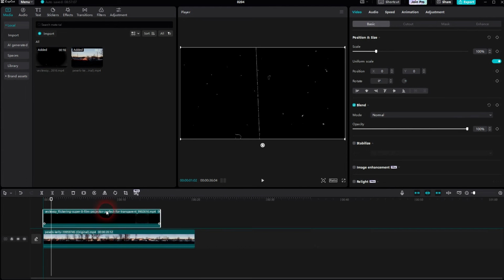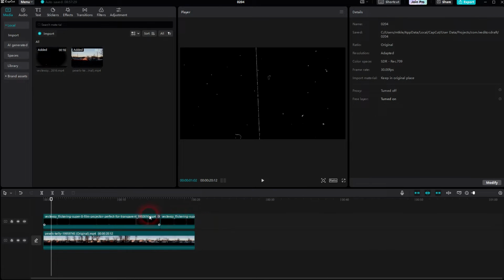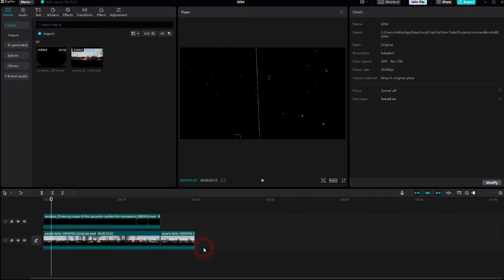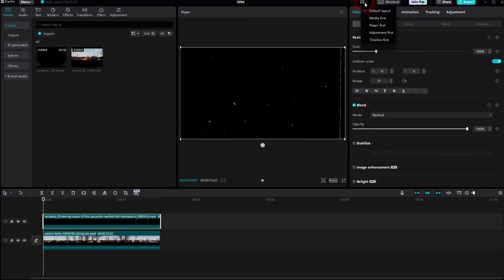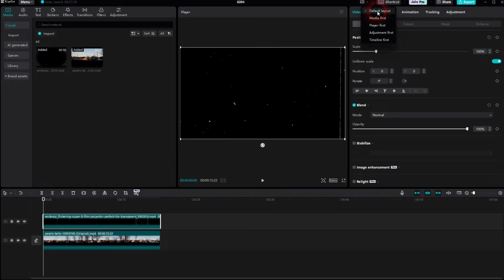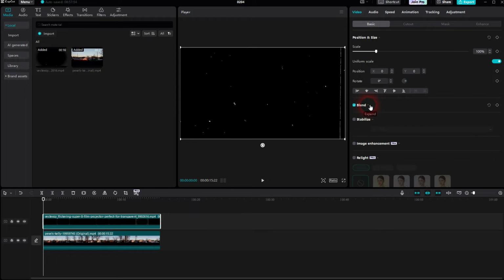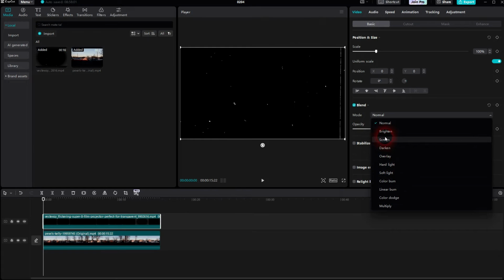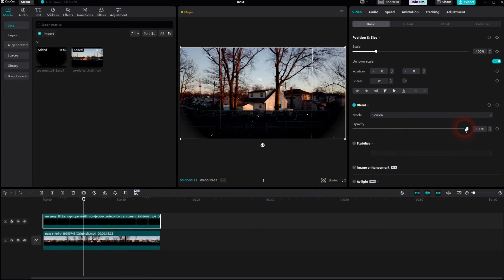How to Add Overlays to Videos in CapCut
In this tutorial I'll show you how to add overlays to videos in CapCut.